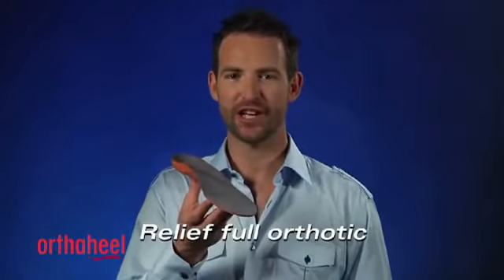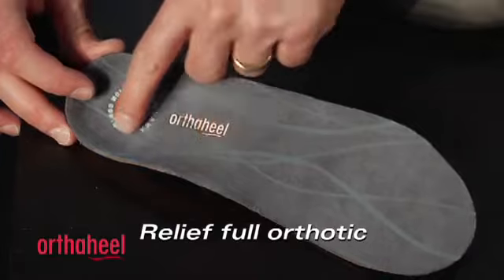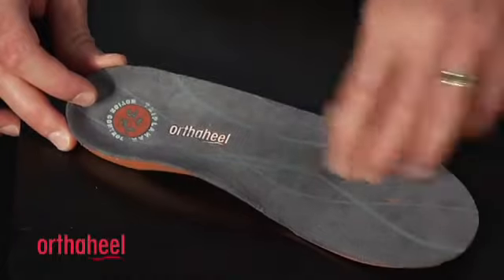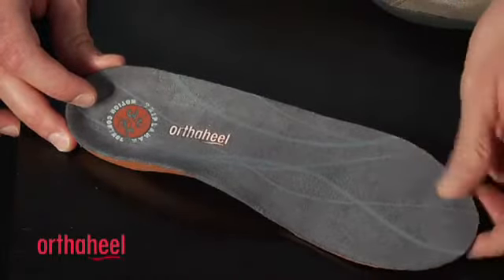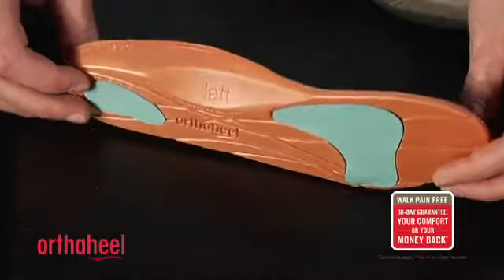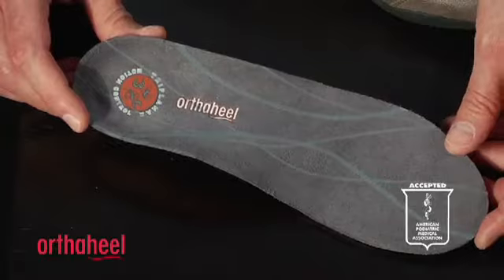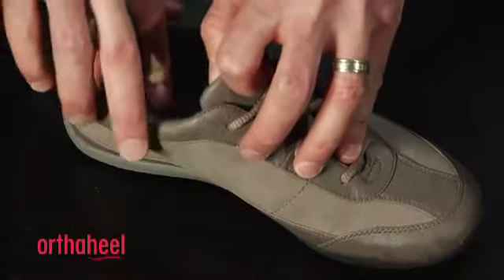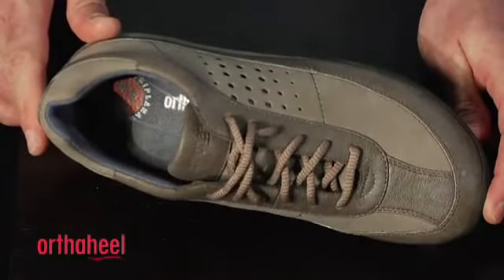Orthaheel Relief Orthotic Insoles Review @ TheInsoleStore.com (Full Length)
The Orthaheel Relief Orthotics are Podiatrist designed and APMA Accepted as a pain free natural healing solution for many foot, leg, and lower body aches and pains associated with improper alignment of foot and lower leg alignment. The Orthaheel Relief Insoles feature a deep heel cup, and built-in heel and forefoot padding for increased shock absorption and energy release to assist with one's stride. Clinically proven to reduce excess pronation which contributes to flat feet, low arches, and collapsed arches, the Orthaheel Relief Orthotic Insoles feature a Tri-Planer Motion Control Arch support that stabalizes and supports the foot into a natural (neutral) position.

Ideal for casual, dress, and athletic shoes, and work boots (with removable insoles) for everyday use providing moderate support and control.